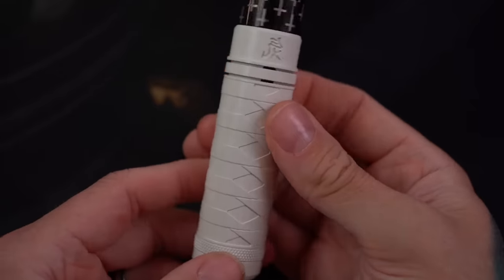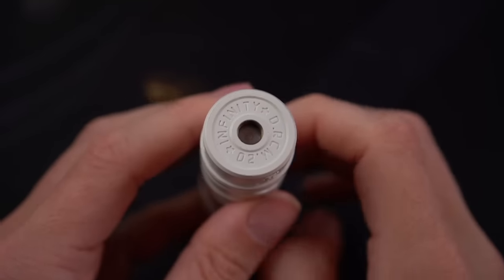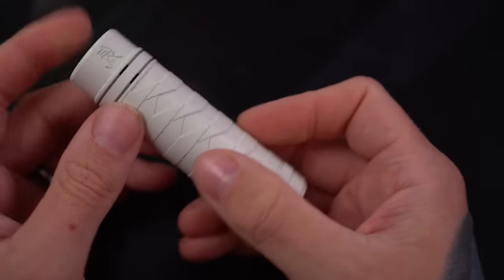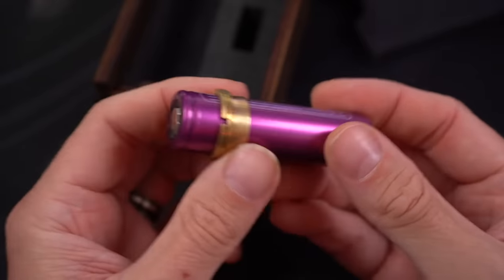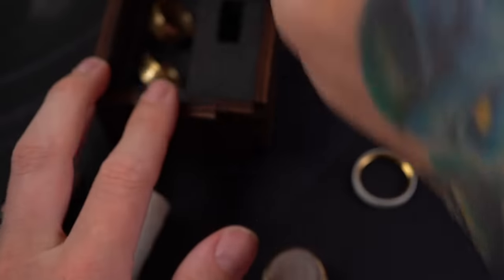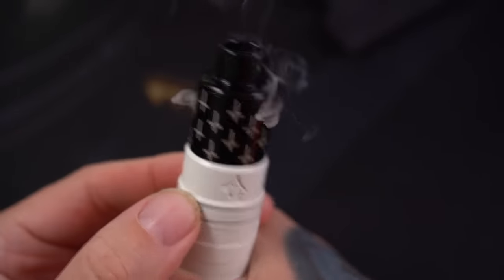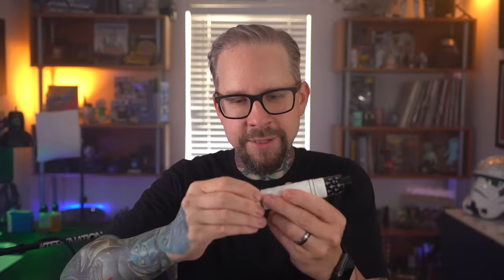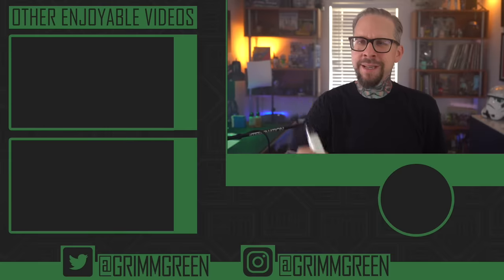Russian Custom Mods - Katana - 21700 Mech Mod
Even though they are pricey, I don't know how Russian Custom Mods can sell mechs that are this high of a quality at the price they do and still offer free worldwide shipping.  These are solid and NICE mech mods.  The machining, the engraving, the fit and finish are all top notch.

I realized I was using the 20700 adapter backward, but it doesn't much matter because my 20700 batteries still can't fit through the ring.  Kind of a bummer, your milage may vary.  the only 20700 batteries I have are eFest ( which I don't use in a single battery mech ) Golisi and Molicell.  Other 20700 batteries might work.

It's honestly a SUPER rad mech that has made a fine addition to my collection.

This information is being actively suppressed in the mainstream media.  Other countries like the United Kingdom, Sweden , Germany, Italy,  Canada, New Zealand and Japan are embracing vaping as a form of tobacco harm reduction and are seeing MASSIVE drops in deadly cigarette smoking.

New England Journal Of Medicine Randomized trial of vaping vs NRT (Patches, Gums ETC)